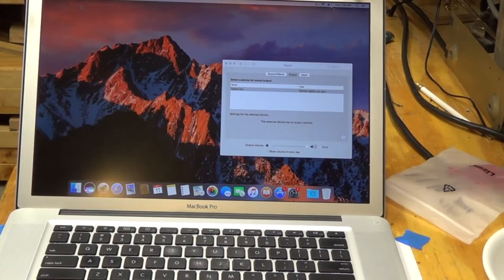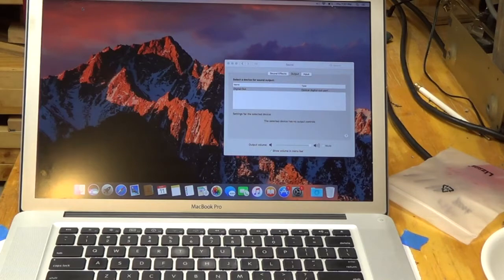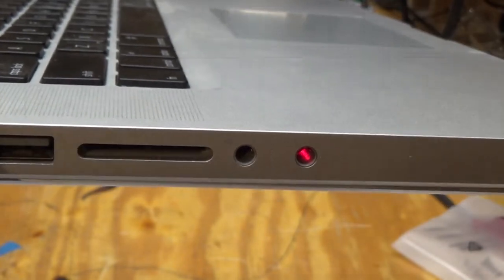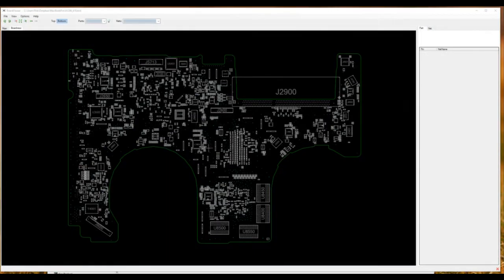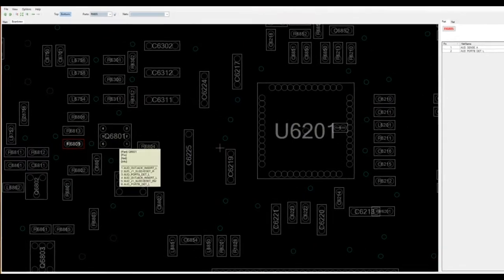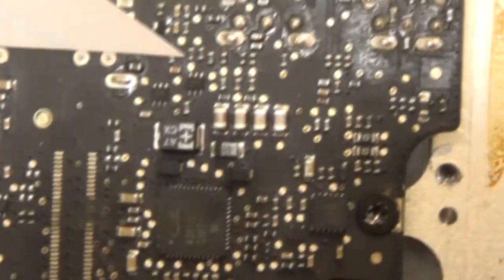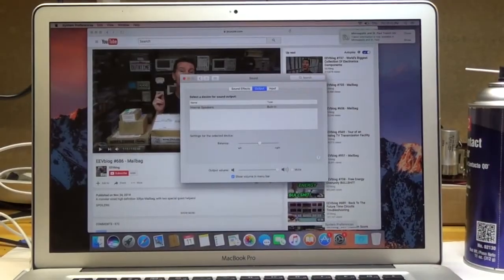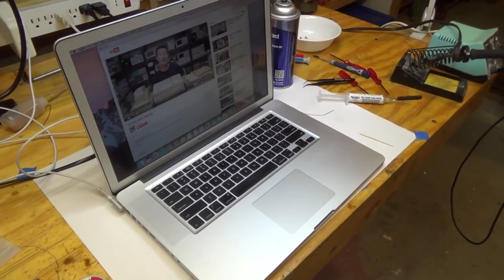MacBook Pro audio repair internal speakers not working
Repair of a MacBook pro from 2011 that is stuck with digital out instead of the internal speakers. What to do if the toothpick trick fails. Motherboard 820-2850-A.